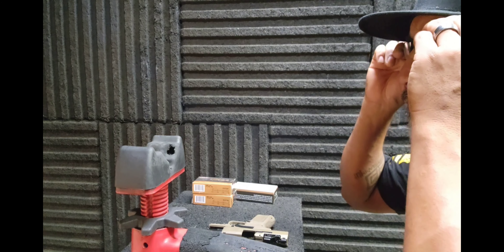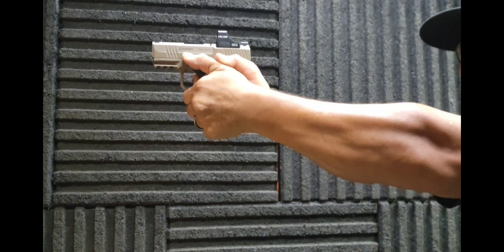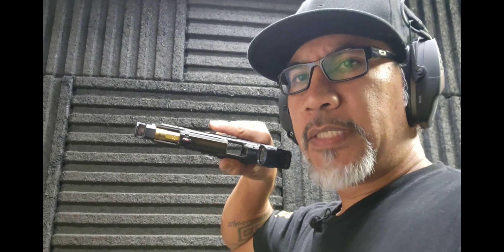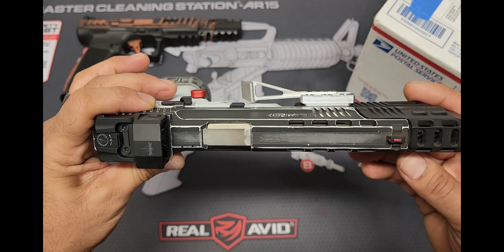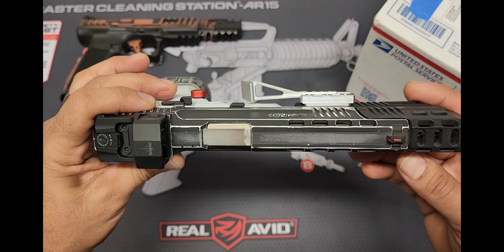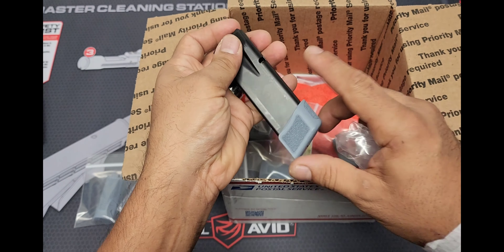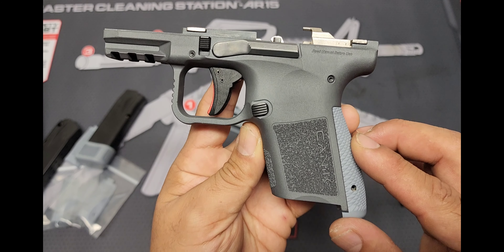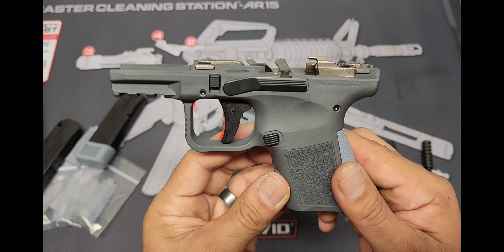Range visit & Canik Mete MC9 - Window Cut and Ghost Cerakote build!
This is the new window cut service for the Canik Mete MC9 micro 9mm that is now offered by NC Engravers.